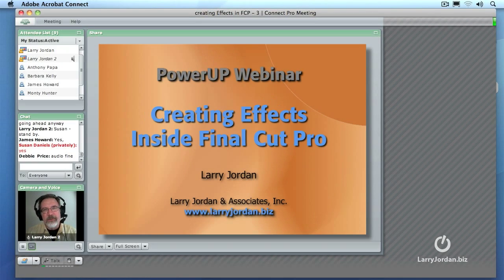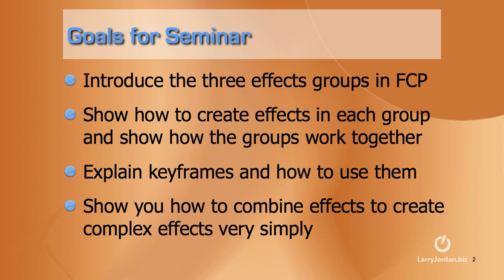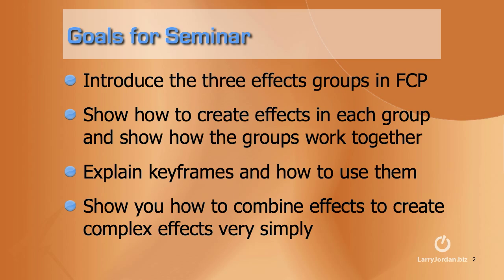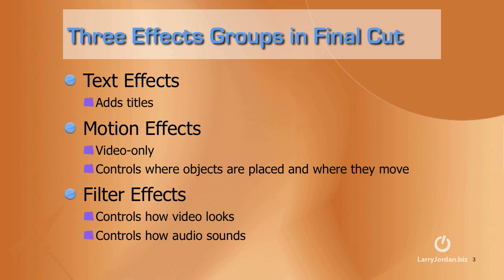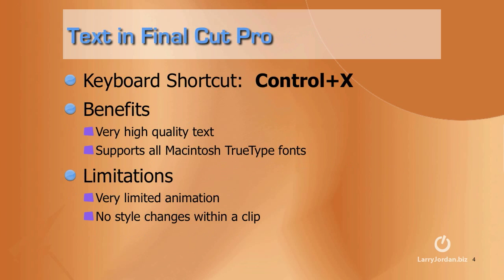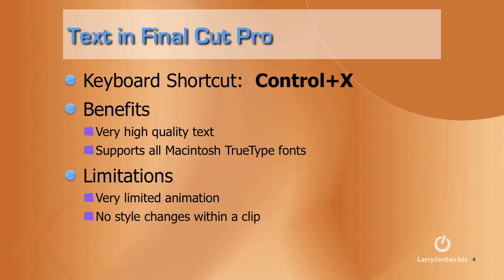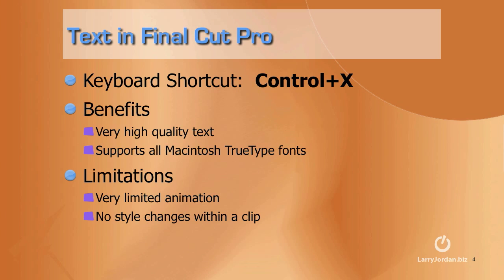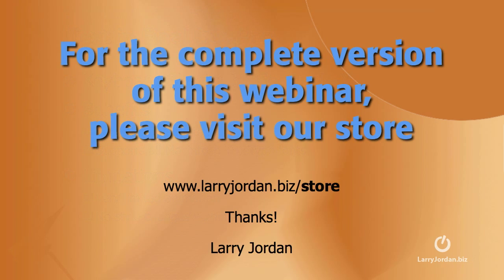How to Create Great Effects Inside Final Cut Pro by Larry Jordan (Webinar preview)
- Creating effects is the coolest part of working with Final Cut Pro -- providing you know how. Otherwise, it's an exercise in frustration. In this one-hour webinar, Larry Jordan shows you how to create some very cool effects using the tools that Final Cut ships with.

Filled with step-by-step, real-world examples, this session covers motion effects, text effects, generators, and shows what the filters in FCP can REALLY do! This also explains hard-to-understand concepts of keyframes, composite modes, and nests. Learn how to use Final Cut Pro to bring your imagination to life!